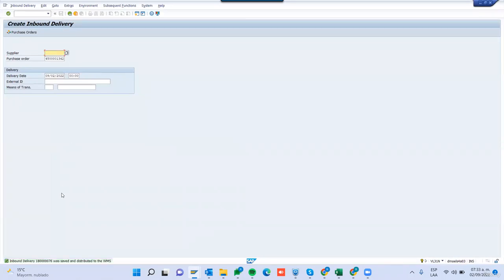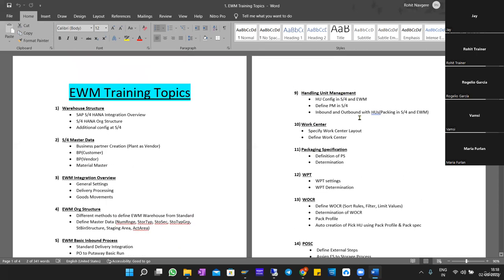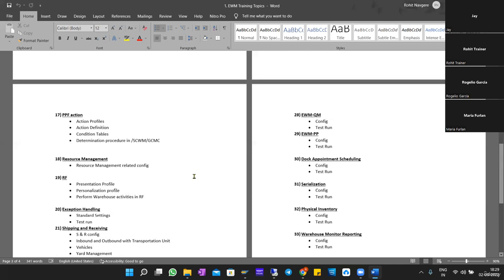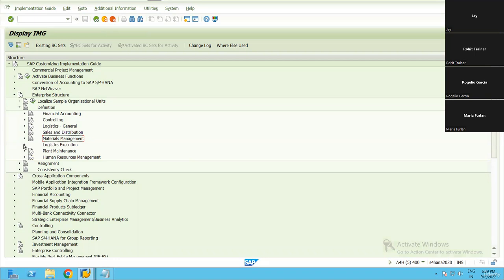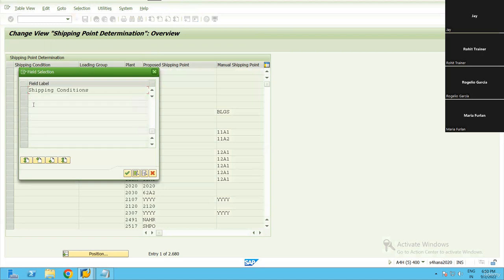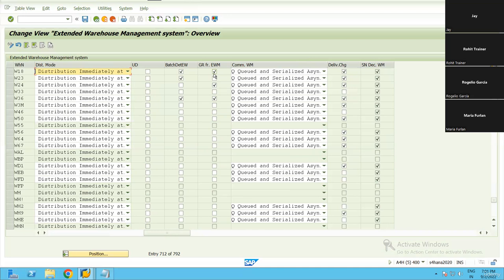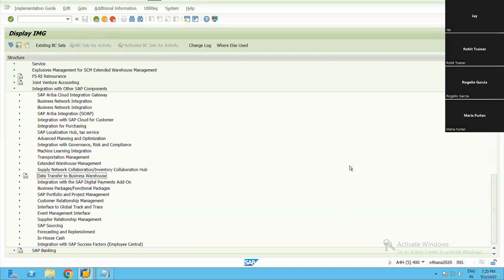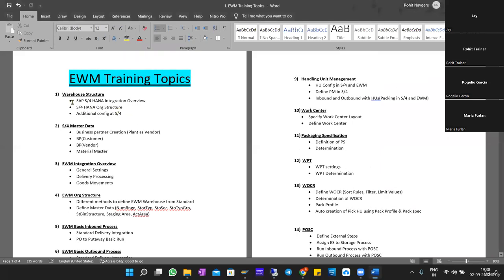EWM By: Rohit Navagare - SAP EWM Training Videos, SAP S4HANA EWM Training Videos